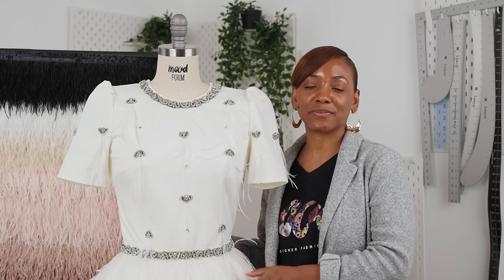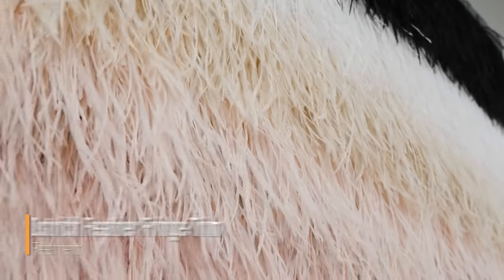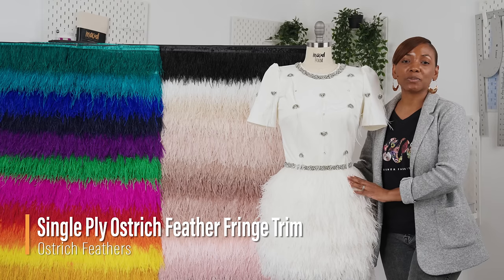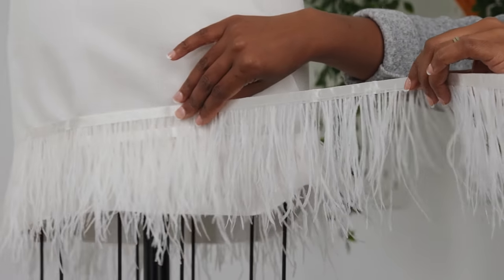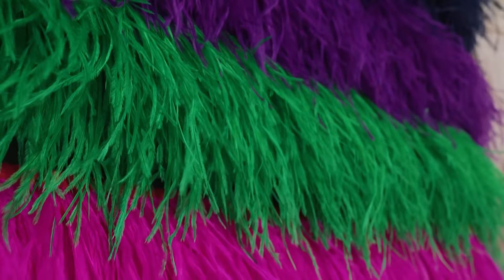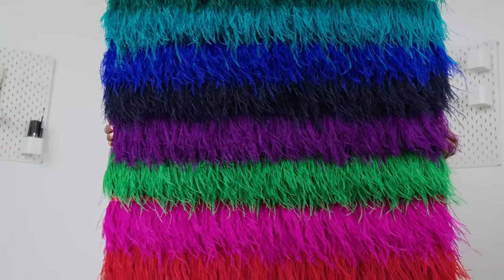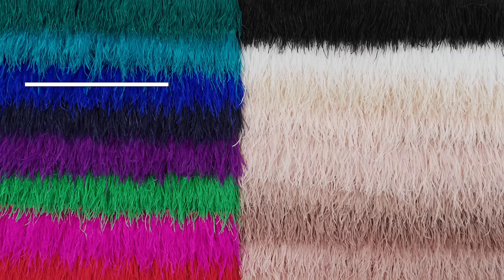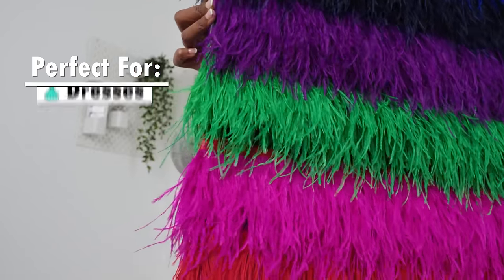Mood Fabrics Single Ply Ostrich Feather Trims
Spread your wings and flaunt your confidence with our lovely Single Ply Ostrich Feather Fringe Trims. Sumptuously soft and practically weightless, adorn yourself with these voluminous flashy feathers, in a statement fringe attached to a silky, luminous ribbon in a matching color. From festivals to parties to holiday events, this trim is perfect for achieving a couture quality in your garments, like sheath dresses with trimmed bodices, mini skirts, flapper-inspired costumes, or even hair accessories and handmade boas!

Note that while the average length of these feathers is 5 inches, the lengths of each individual feather may vary greatly from approximately 2 inches to 6 inches, giving the trim its fluffy appearance.

Please Note: This trim is available in pieces of up to 10 yards. Orders for more than 10 yards will be filled in multiple cuts.